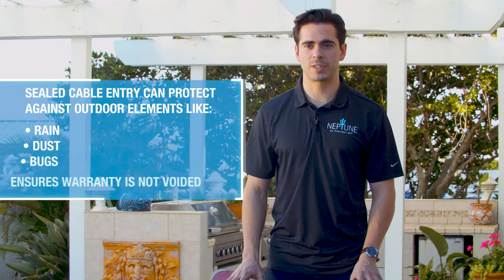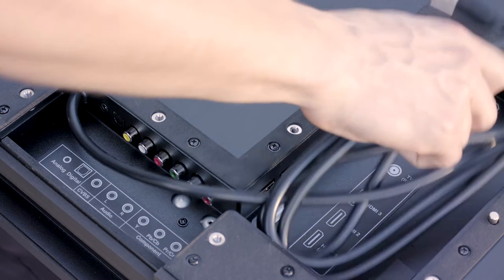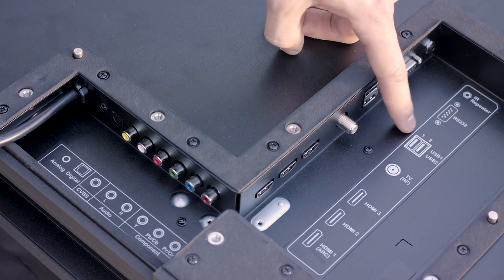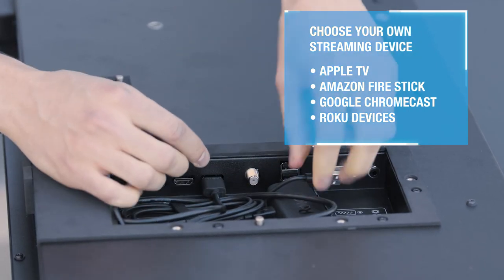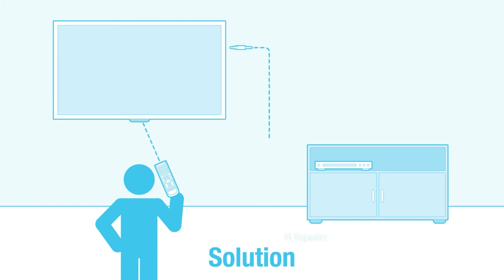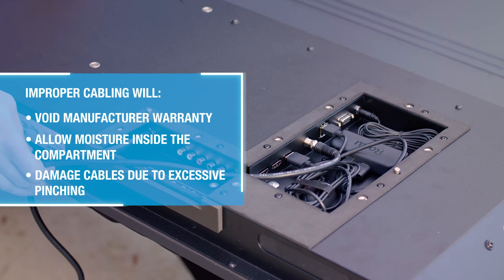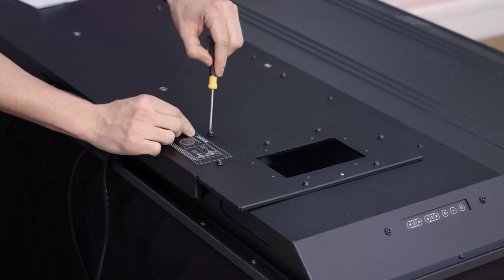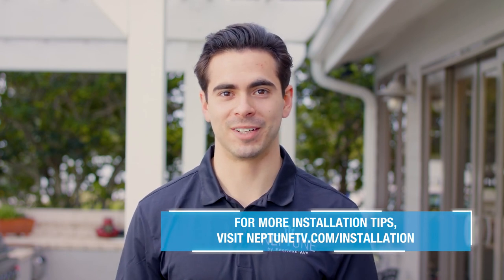How to Properly Cable Your Neptune™ Shade Outdoor TV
This is an instructional video on how to properly cable your Neptune™ Shade Series Outdoor TV by Peerless-AV.